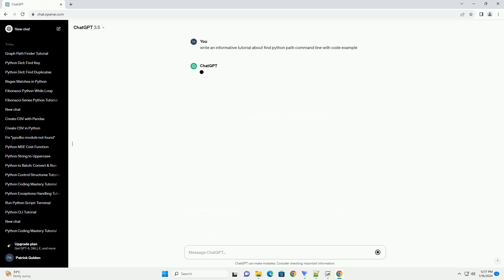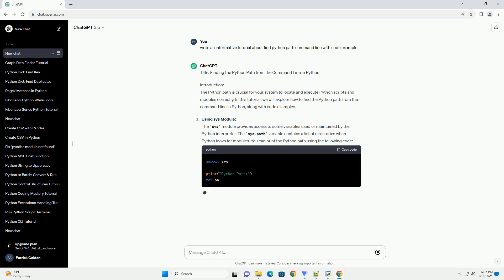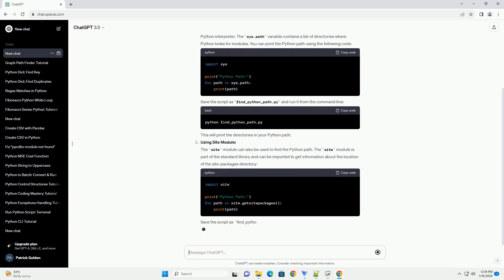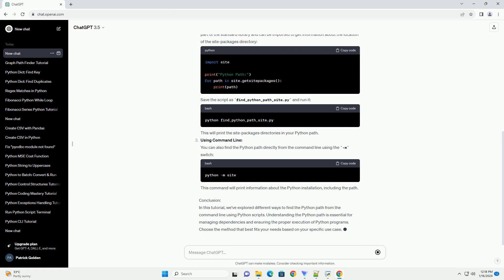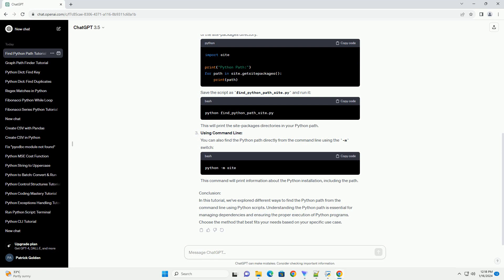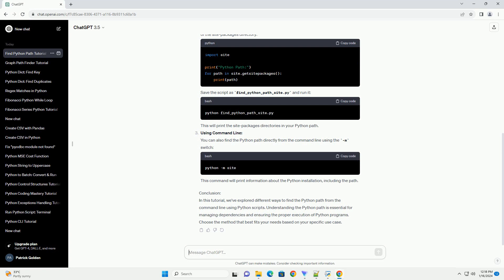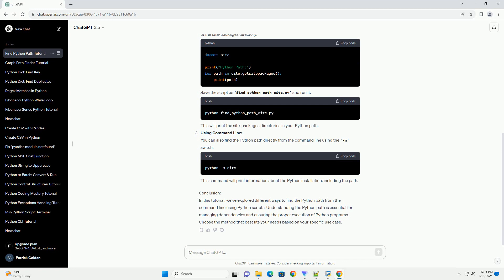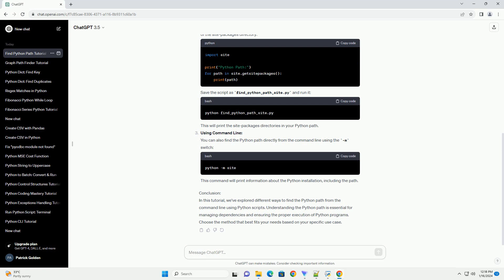find python path command line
Title: Finding the Python Path from the Command Line in Python
Introduction:
The Python path is crucial for your system to locate and execute Python scripts and modules correctly. In this tutorial, we will explore how to find the Python path from the command line in Python, along with code examples.
Using sys Module:
The sys module provides access to some variables used or maintained by the Python interpreter. The sys.path variable contains a list of directories where Python looks for modules. You can print the Python path using the following code:
Save the script as find_python_path.py and run it from the command line:
This will print the directories in your Python path.
Using Site Module:
The site module can also be used to find the Python path. The site module is part of the standard library and can be imported to get information about the location of the site-packages directory:
Save the script as find_python_path_site.py and run it:
This will print the site-packages directories in your Python path.
Using Command Line:
You can also find the Python path directly from the command line using the -m switch:
This command will print information about the Python installation, including the path.
Conclusion:
In this tutorial, we've explored different ways to find the Python path from the command line using Python scripts. Understanding the Python path is essential for managing dependencies and ensuring the proper execution of Python programs. Choose the method that best fits your needs based on your specific use case.
ChatGPT